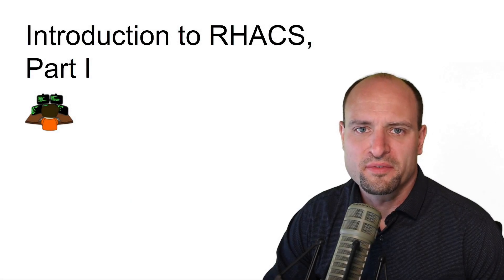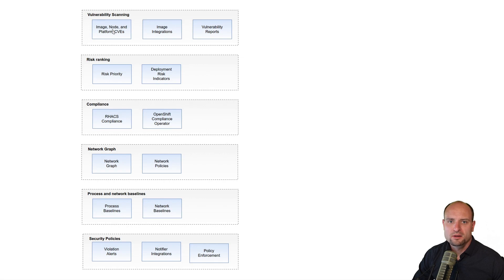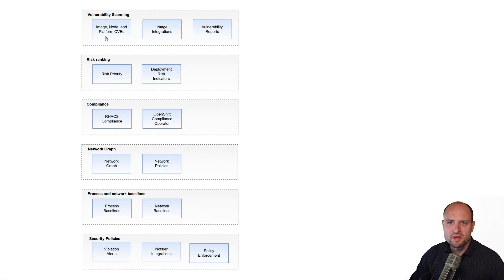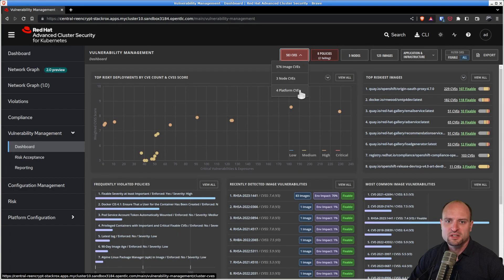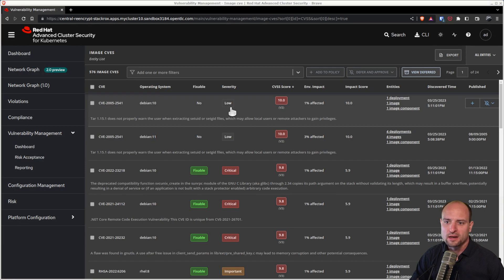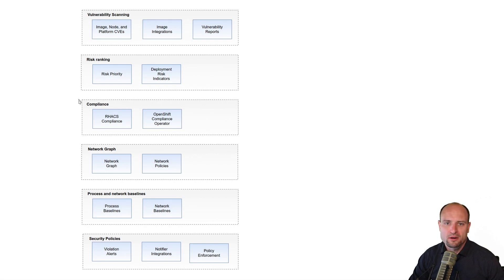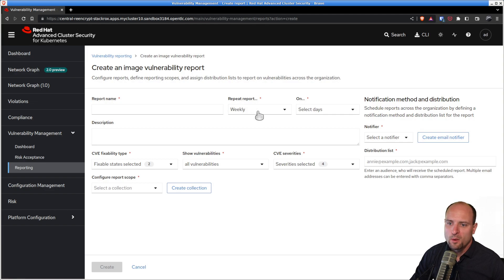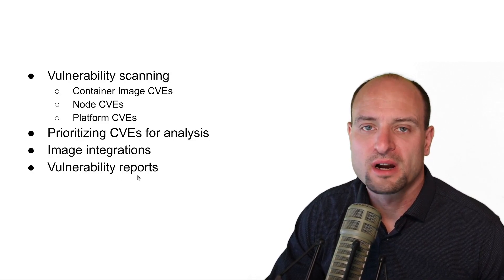Introduction to RHACS, Part I — Vulnerability Scanning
This video is the first in a series on Red Hat Advanced Cluster Security for Kubernetes. It focuses on vulnerability scanning.

🔶 Timestamps
0:00 Intro
0:17 RHACS overview
0:42 Vulnerability scanning
0:51 Scanning container images
0:59 Scanning Kubernetes nodes
2:00 Scanning Kubernetes control plane
3:05 Vulnerability management dashboard
3:46 Prioritizing CVEs for analysis
5:32 Scanning container images (details)
6:31 Image integrations
6:43 Vulnerability reports
7:08 Final review